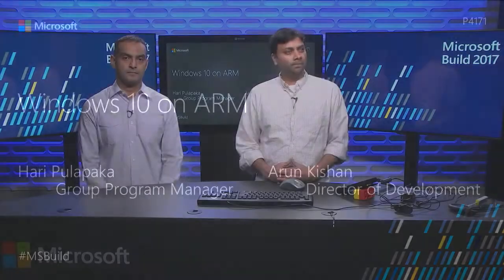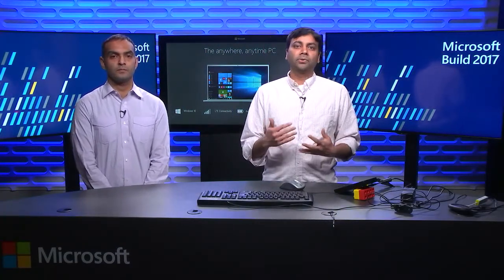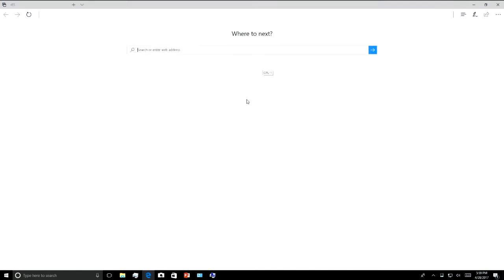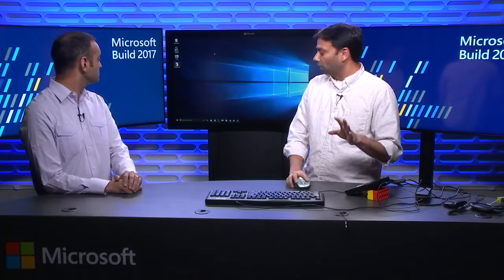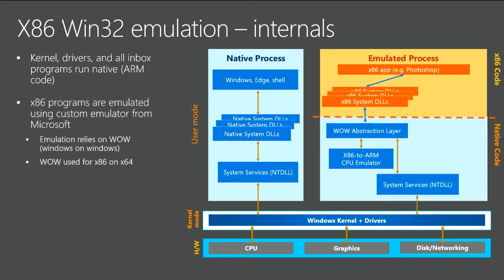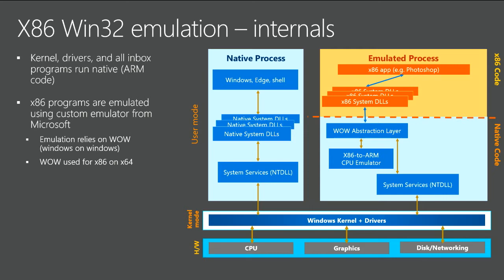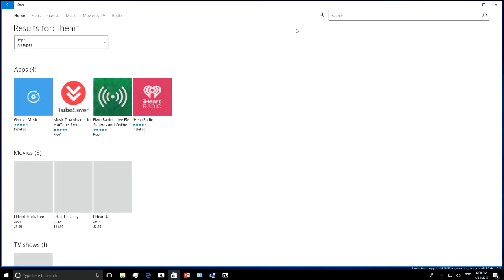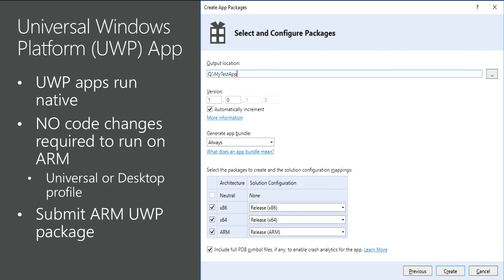Build 2017 Windows 10 on ARM